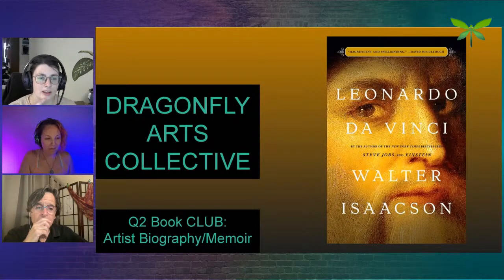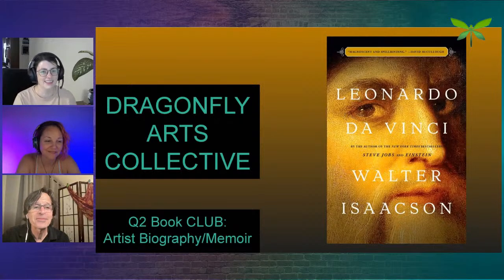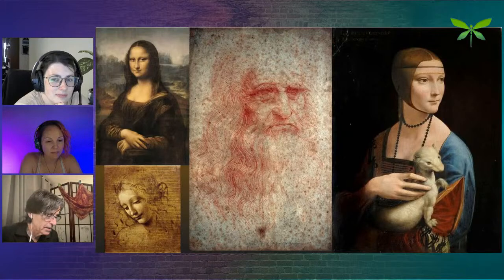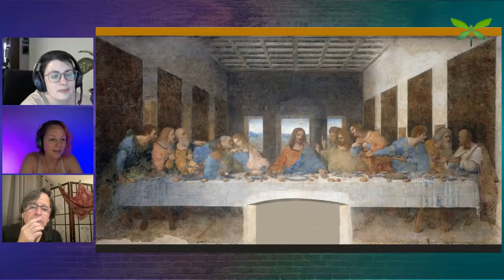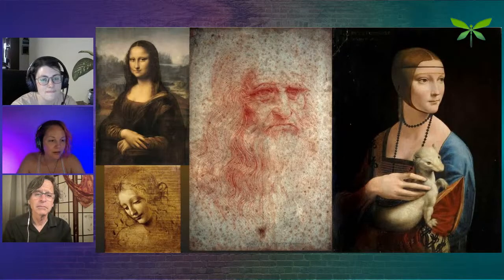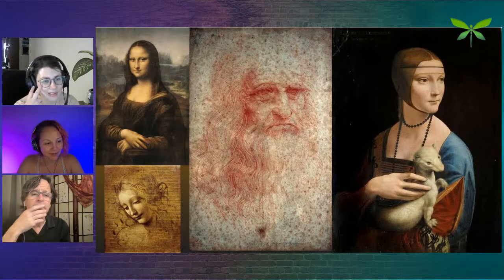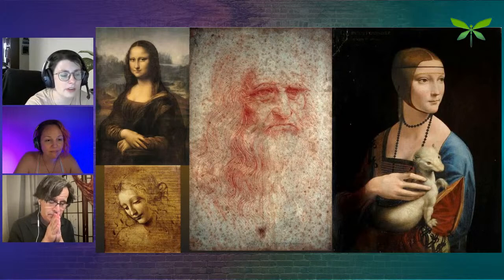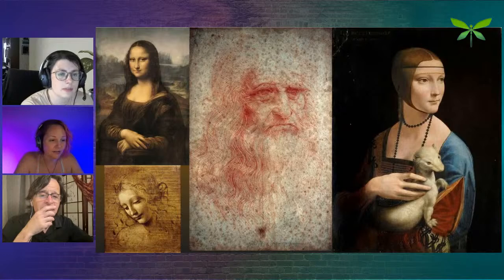DragonFly Quarterly Book Club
Come join us for a discussion on the book Leonardo Da Vinci  by Walter Isaacson